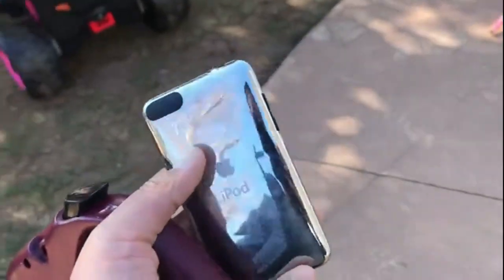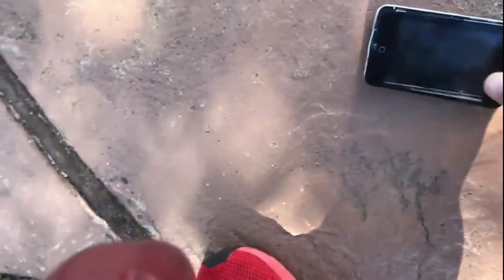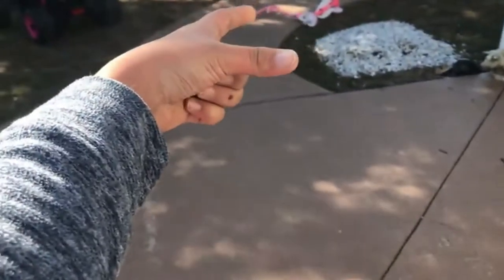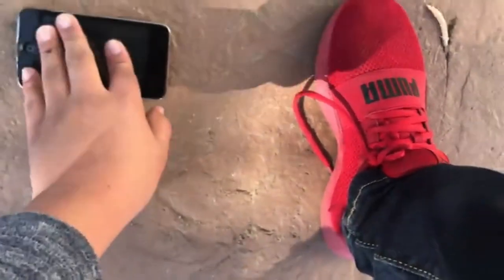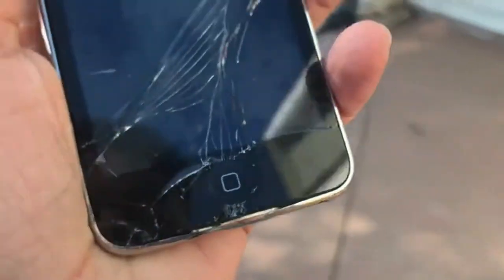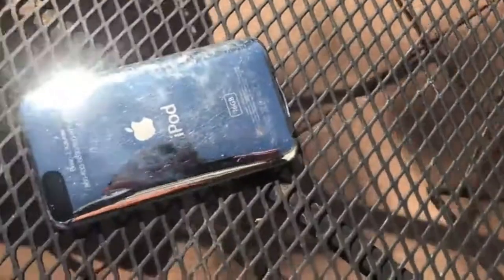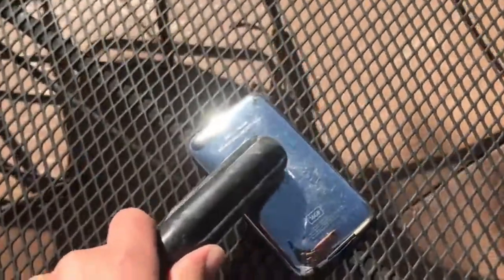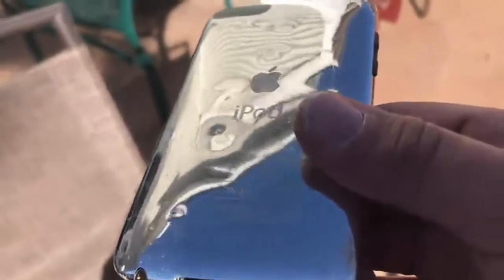IPod touch 2nd gen drop test!